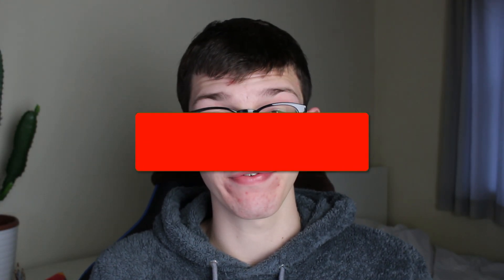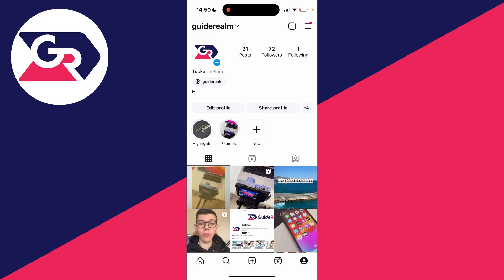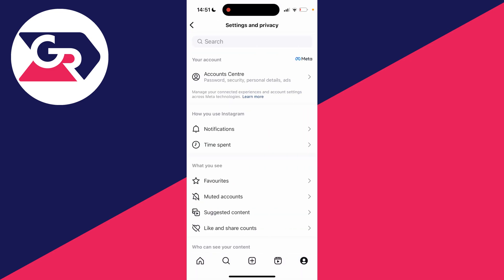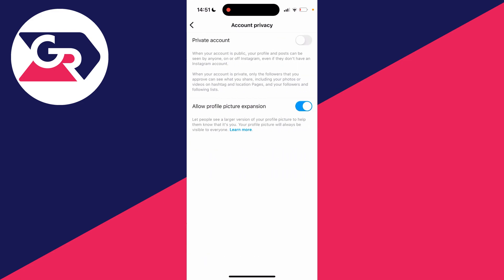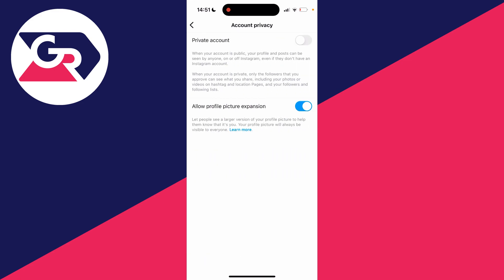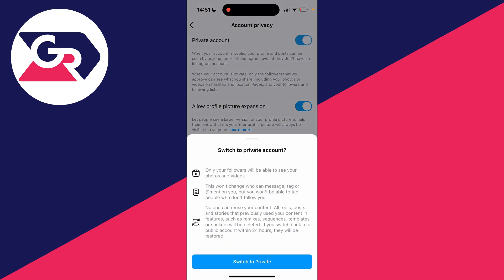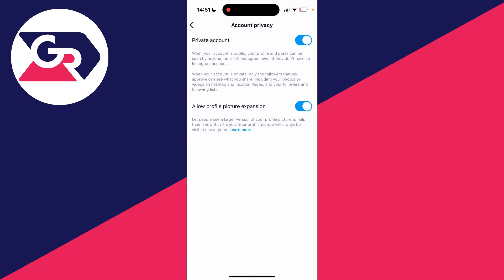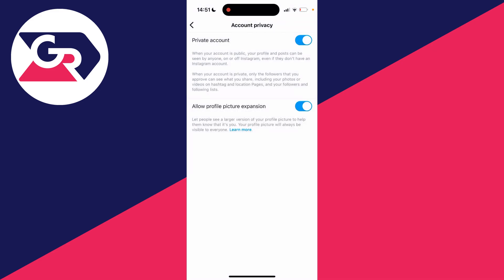How To Make Instagram Account Private - Full Guide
Learn how to make instagram account private in this video.

GuideRealm